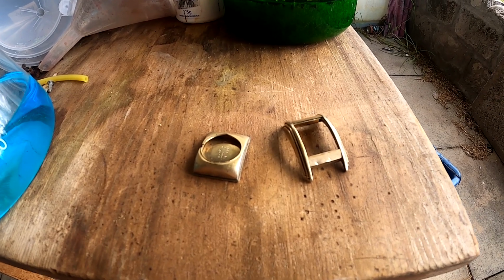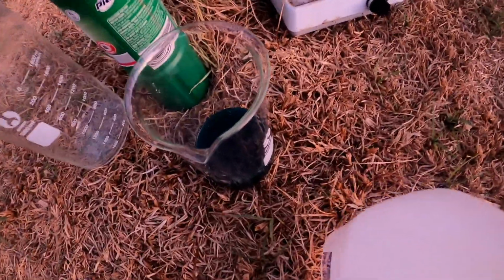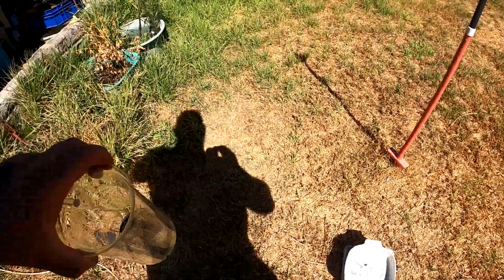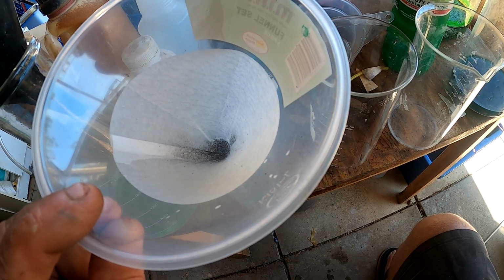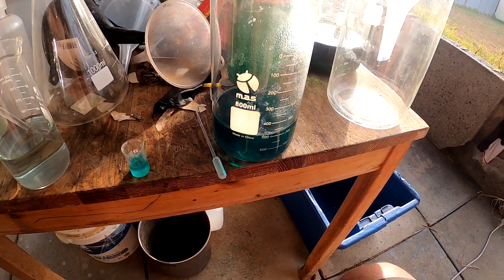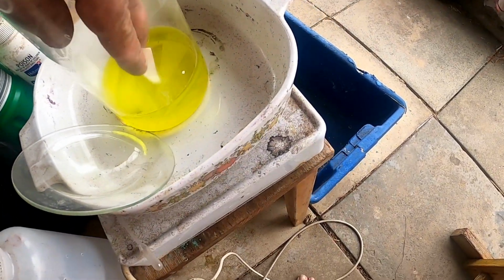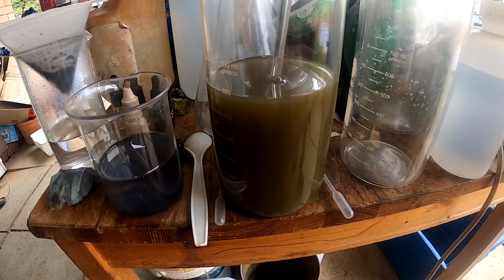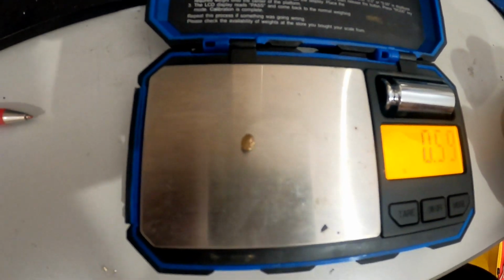GOLD REFINING/refining a gold filled watch.how to refine gold filled items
a viewer sent me this watch to refine  so he could see how much gold he would have gotten if he had refined it.

this video made by the ewaste recycler